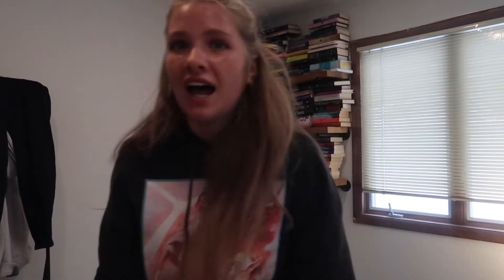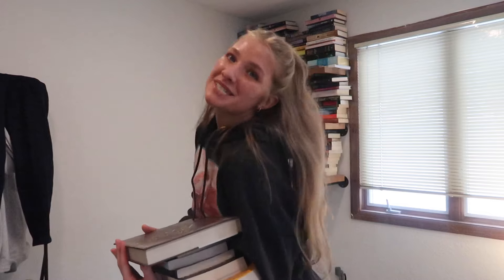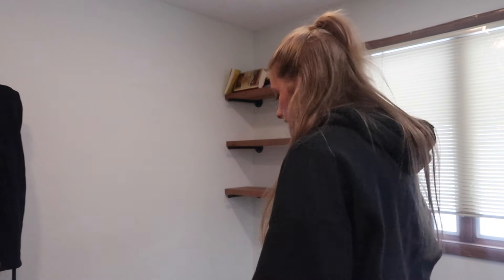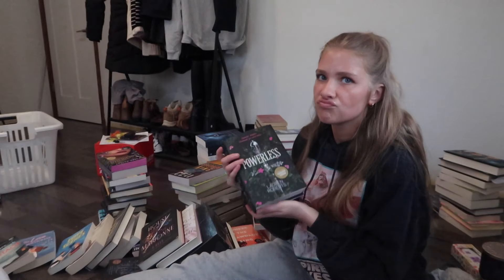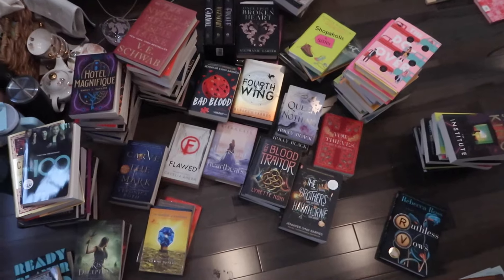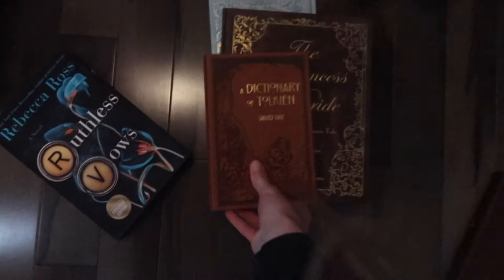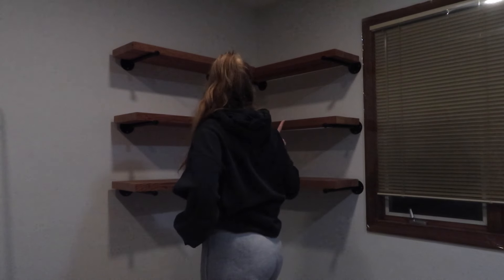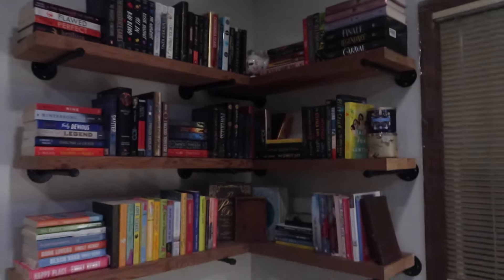re-organize my NEW bookshelves with me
Welcome back to the vlog🎀

I hope you like this magical book organization vlog with this DIY bookshelf tour! Join me on a whimsical journey as I transform my cluttered bookshelf into a literary masterpiece.
Watch as I share my top tips and tricks for arranging books by genre, alphabetical, or size, and discover the joy of a well-organized book collection. This vlog-style video offers a peek into a day in the life of a book lover, complete with cozy reading nooks and adorable bookish decor.
📖 Get ready to be inspired and motivated to tackle your own bookshelf organization project!